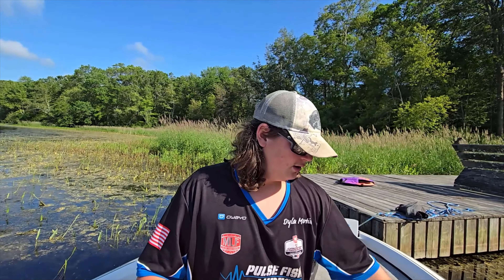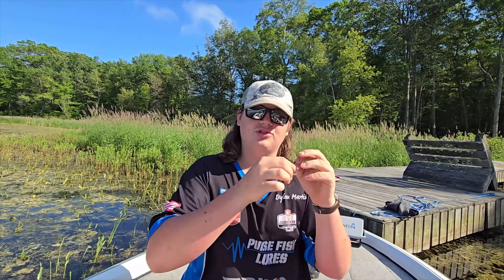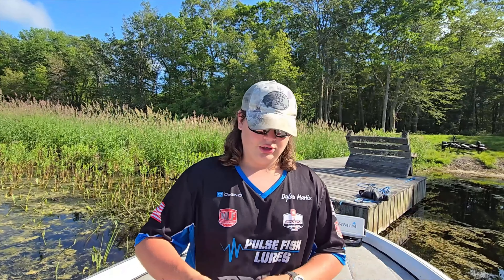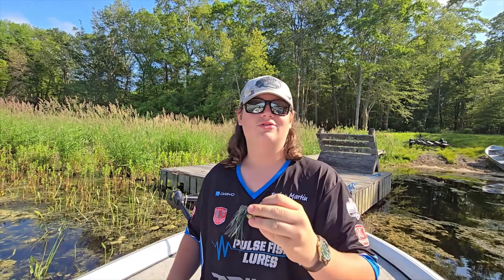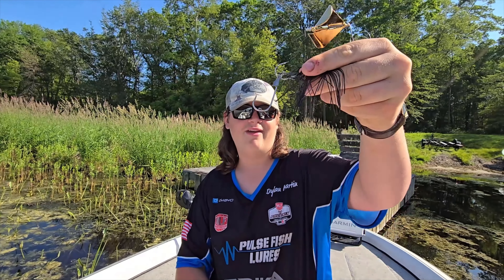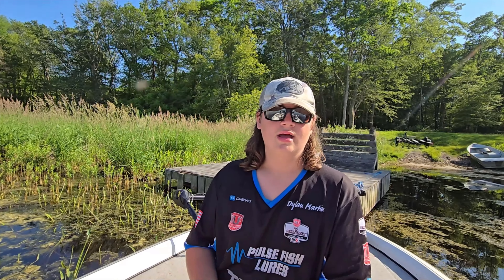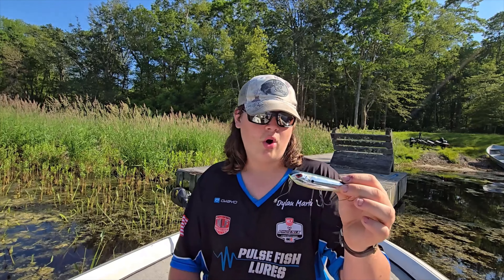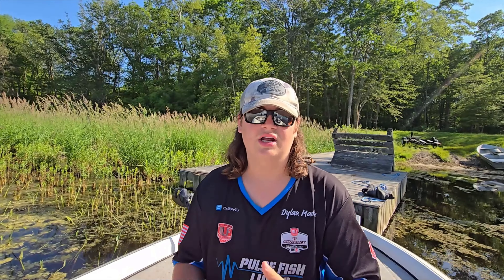Topwater fishing for beginners